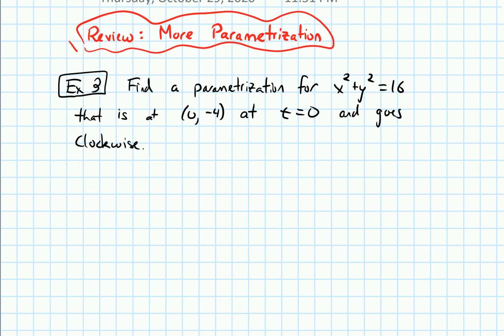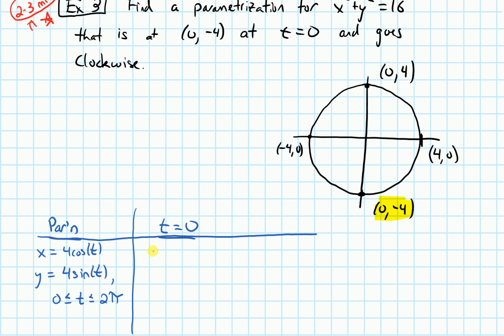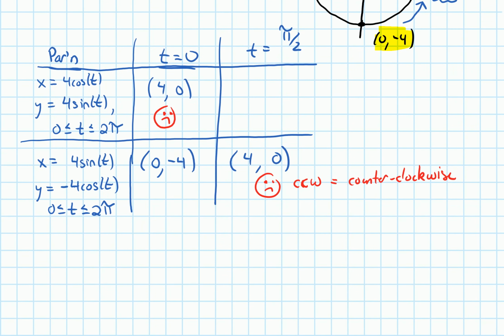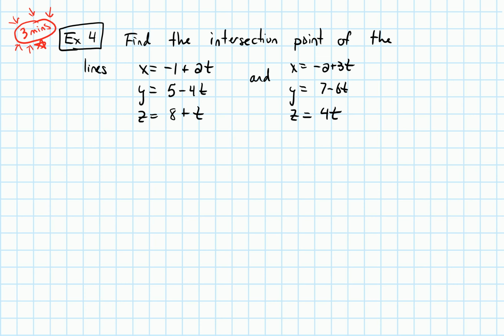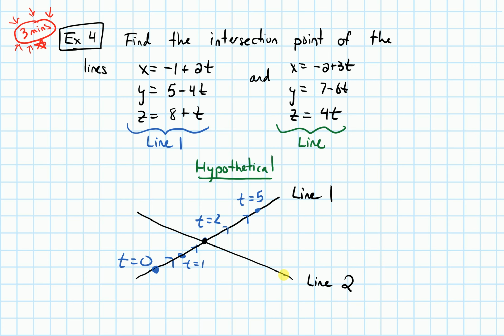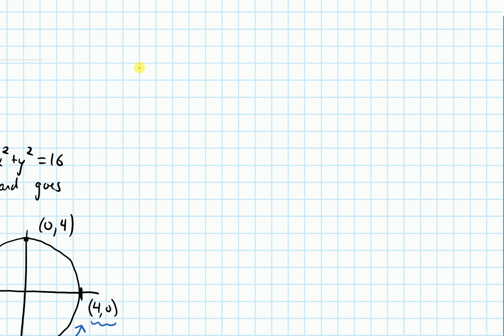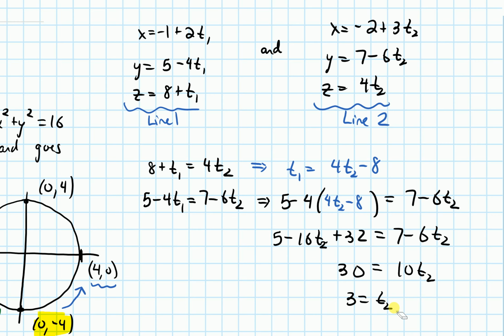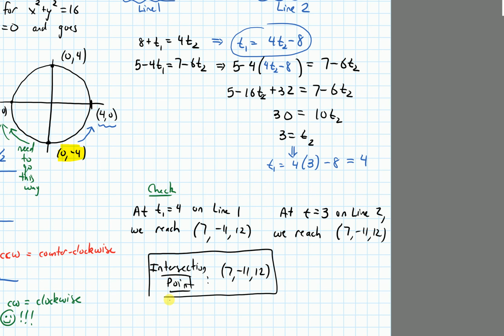MT 2 Review--More Parametrization (Video 3)